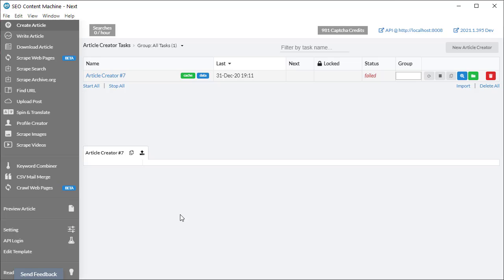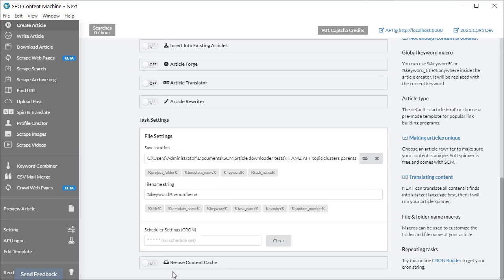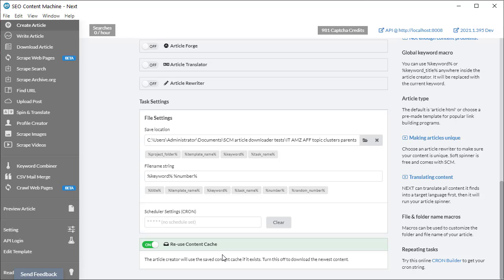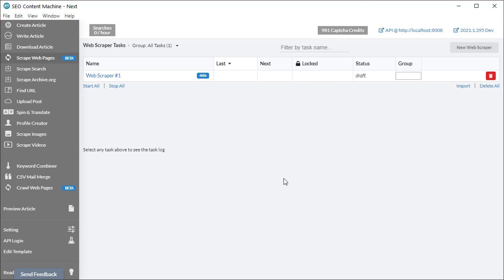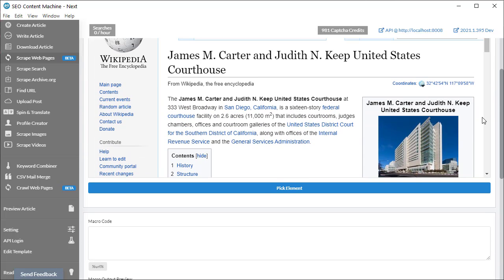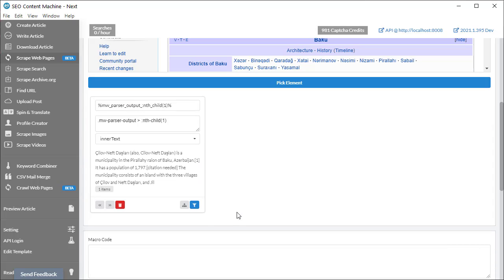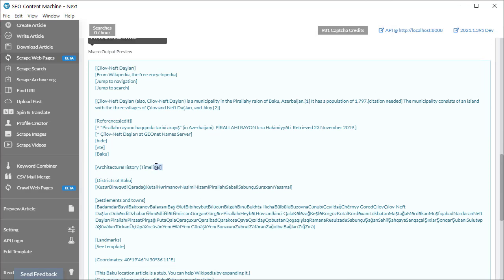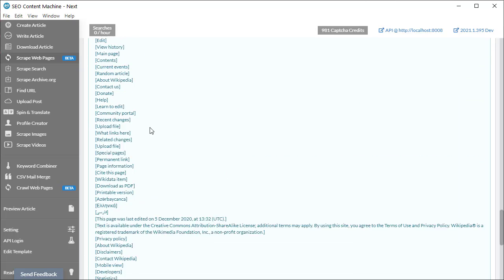Dec 2020 Changelog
Discussing all changes in Dec to SCM Next.

Full change log is availabe inside the program, and also posted on your blog!